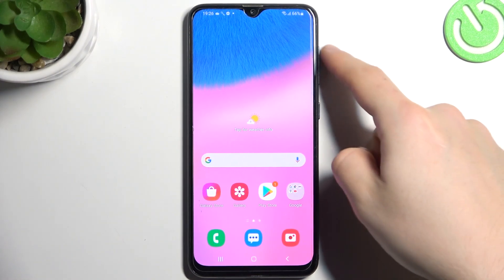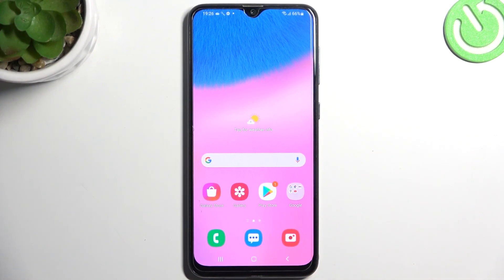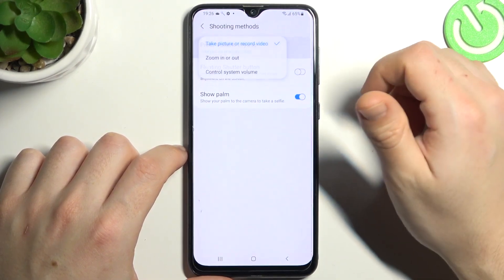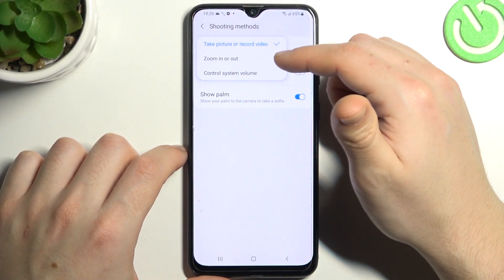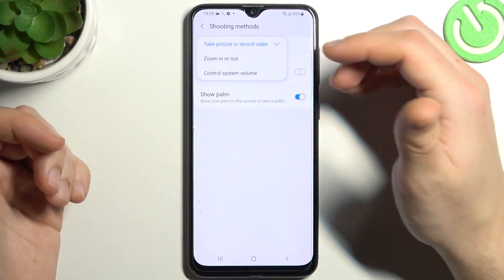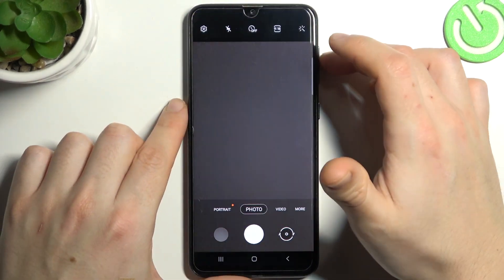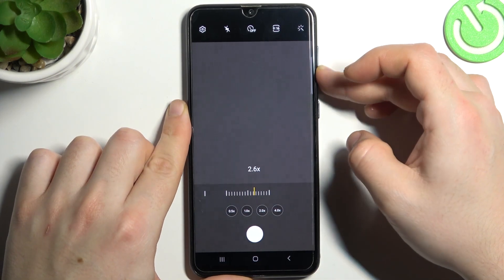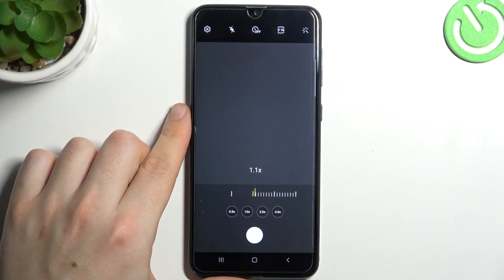How to Change Volume Button Function on Samsung A30s - Customize Controls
Personalize your Samsung A30s experience by customizing the volume button function to suit your preference!  Whether you want to adjust media volume, ringtone volume, or launch a specific app with the volume buttons, you can easily customize their behavior. Enhance your smartphone usability with tailored volume button controls, let's begin!

How to Customize the Volume Button Function on Samsung A30s? How to Change Volume Button Behavior on Samsung A30s? How to Personalize Volume Controls on Samsung A30s?